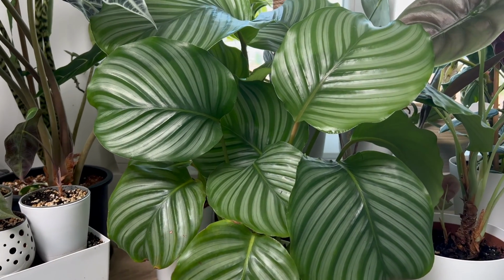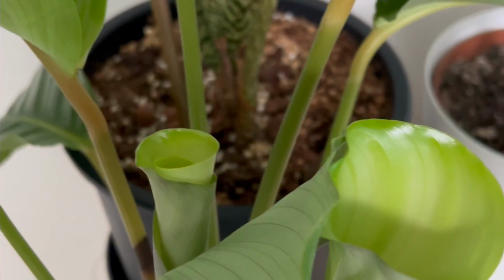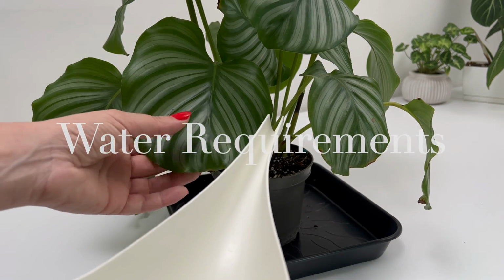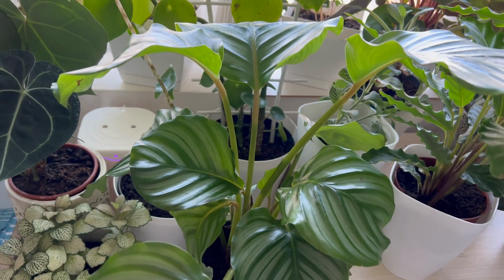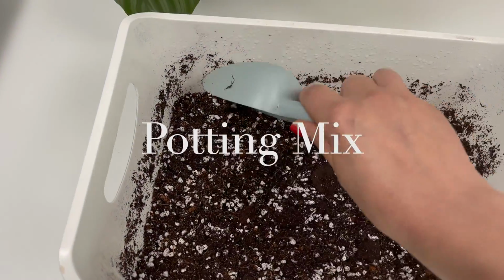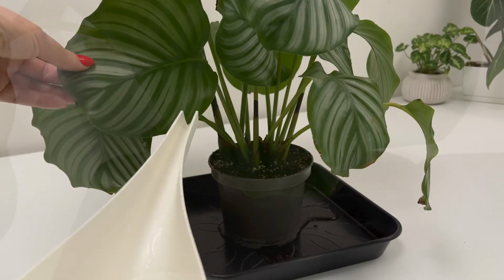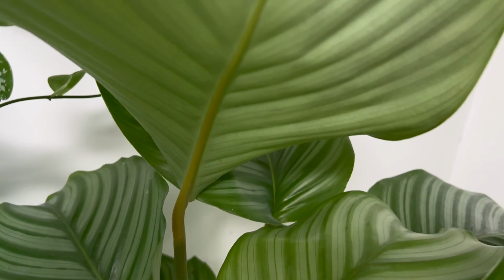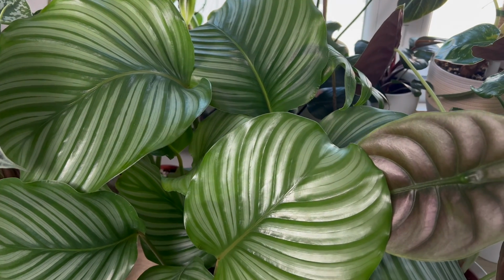How to Care for Calathea Orbifolia; All You need To know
Discover how to care for Calathea Orbifolia with this comprehensive guide. Learn about light requirements, water needs, humidity, temperature, potting mix, repotting, fertilizing, common pests and diseases, and how to identify and solve common problems like yellow or brown leaves. Follow my tips to keep your Calathea Orbifolia healthy and vibrant. Whether you’re a beginner or an experienced plant parent, this video provides all the essential information you need.

Become a valued member of our community and unlock exclusive perks! As a thank you, you'll get a unique coupon to download Three Watering Planners for free! 🌧️💧 Your contribution goes a long way in helping me continue creating content for you.

Your subscription means a lot for me!

If you like my content and if you want to support my work, I would be more than thankful if you buy me a coffee; Your contribution helps me create more content and music for plants. Thank you for your support!